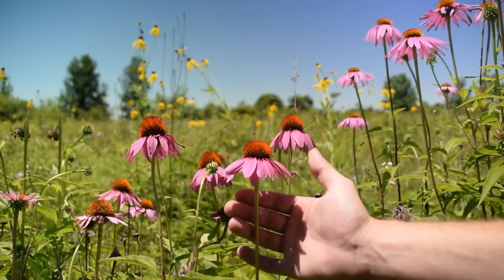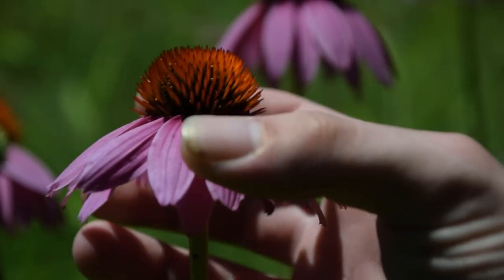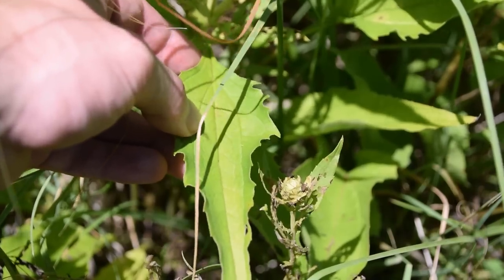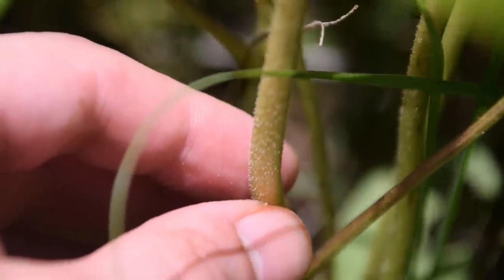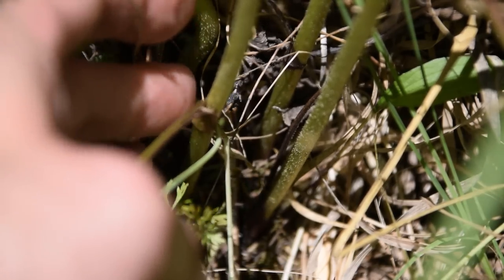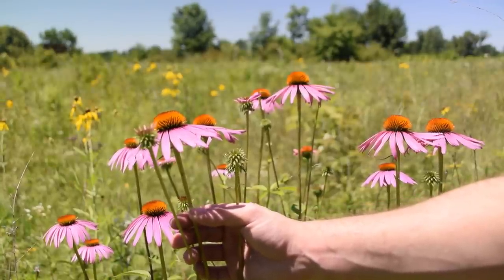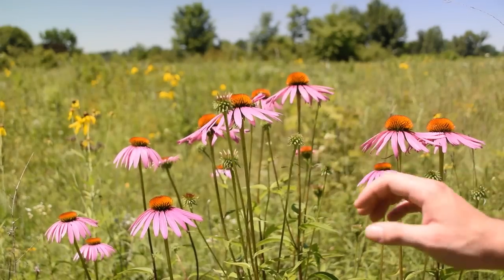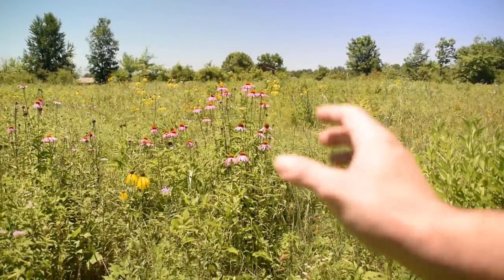How to Identify Echinacea or Cone Flower; Echinacea purpurea - Wild Medicinal Plants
How to identify Echinacea, or Cone Flower is rather easy, however there are several species of Echinacea. The one we look at today is called Echinacea purpurea. Easily distinguished by the orange spikes coming out of the center of its ray like flowers. The flowers are a purple color but can range from purple to white, and are not always in a cone shape like the name Cone Flower might suggest. Commonly found in plains and prairies this plant was widely used by Native Americans for its effects on colds, flu, rattlesnake bites, and many more uses have been attributed to this wonderful plant. The leaves are long and lance shaped with teeth and lobes running down the margins. The leaves and stems are covered in small bristle like hairs that make them feel like rough paper or sandpaper. The bristles will rub off when touched and there are no known look a likes in the United States to my knowledge. Echinacea is also commonly grown in flower gardens and lawns because of how beautiful they are but many many not know how to identify this plant, or they may not be aware of its uses.

I thank all of you guys for watching this video, I hope you enjoyed it and I hope you learned something.

Foraging Essentials & Gear:
Knife